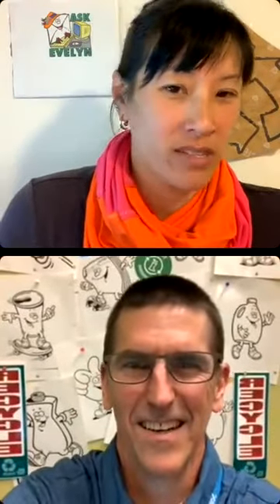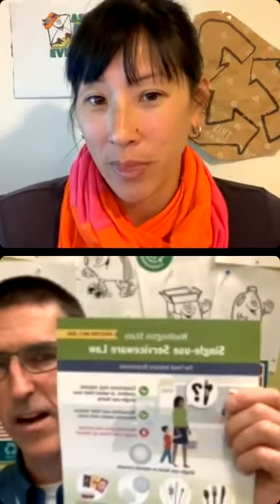Ask Evelyn Live, Episode 105 I Frightening Fridge Finds and Using Your Compost for Clean Up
If you're cleaning out the fridge, your compost bin can be your best friend. From clearing out your carryout condiments to tossing out that truly old teriyaki, Becca and Pat are here to give you tips on cleaning it up while limiting the contamination to your compost bin.

Recorded for Instagram Live on May 25, 2022

Have a question for Ask Evelyn? Submit your question to Ask Evelyn via Instagram, Facebook, or Twitter.

Be sure to watch Ask Evelyn Live on our Instagram every Wednesday at 1:30p PST